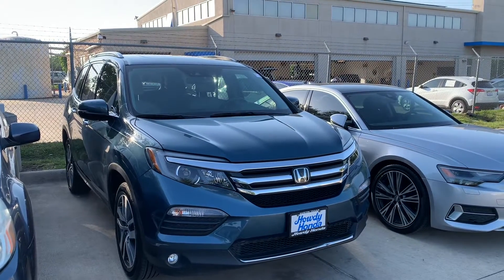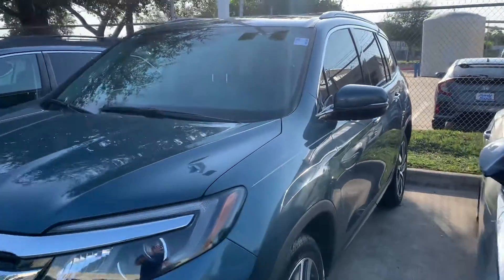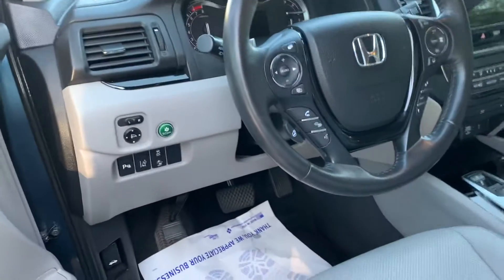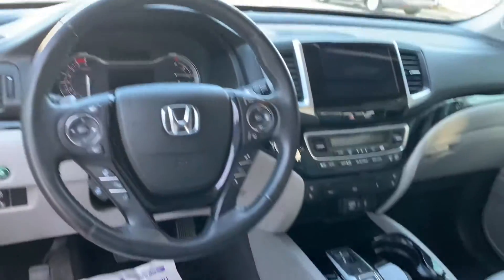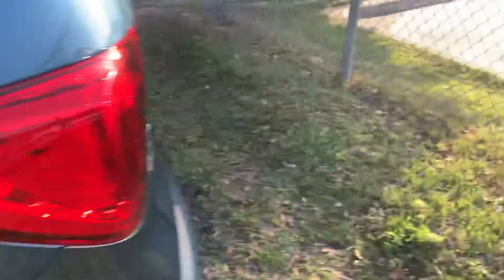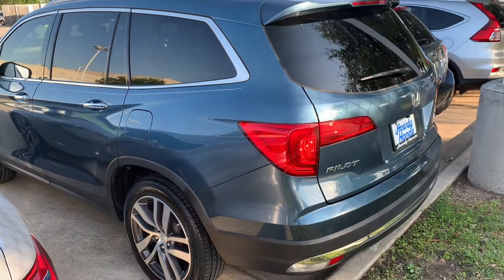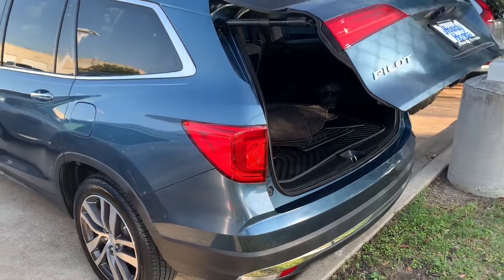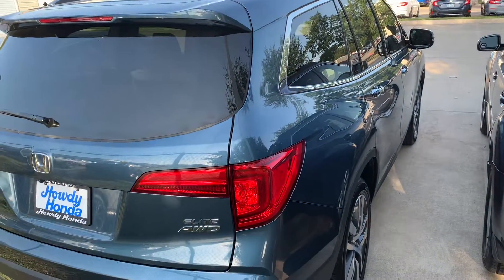2017 Honda Pilot Elite by Thomas